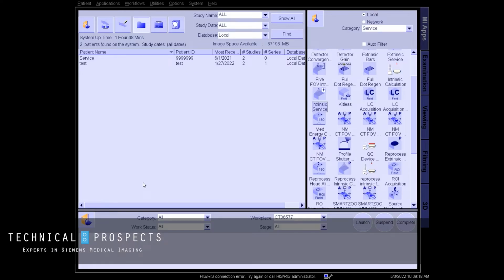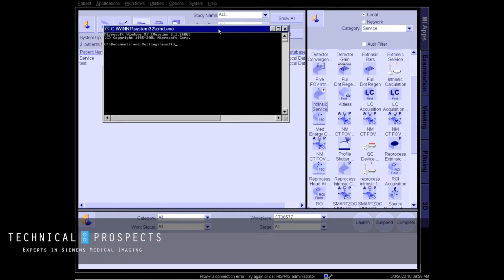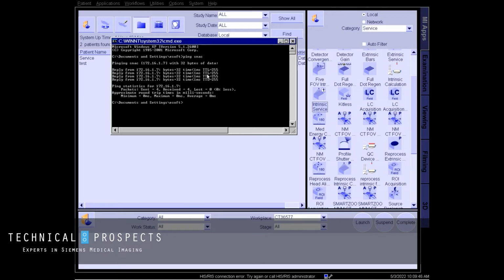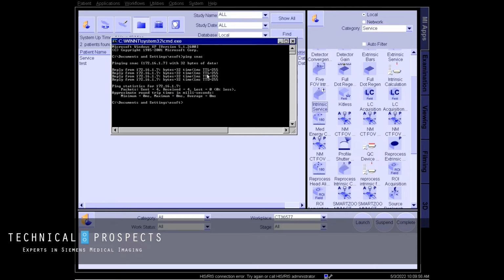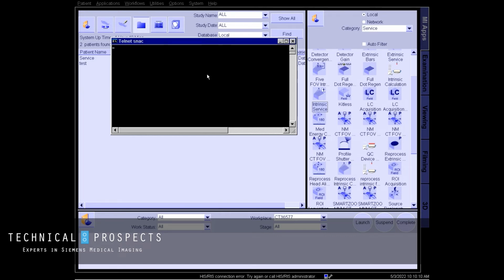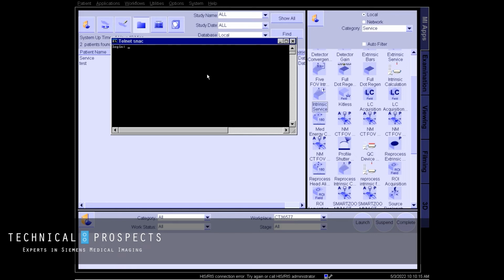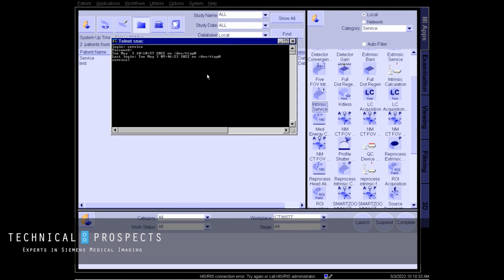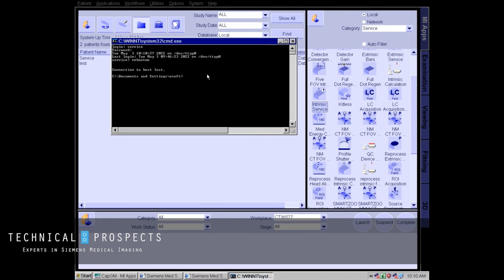TECH TIP | TELNET INTO SNAC AND PING IT - SIEMENS SYMBIA NUCLEAR MEDICINE CAMERA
In this tech tip, Rick is going to show us how to Telnet into the SNAC and ping it on a Siemens Symbia Nuclear Camera to ensure it's working properly.